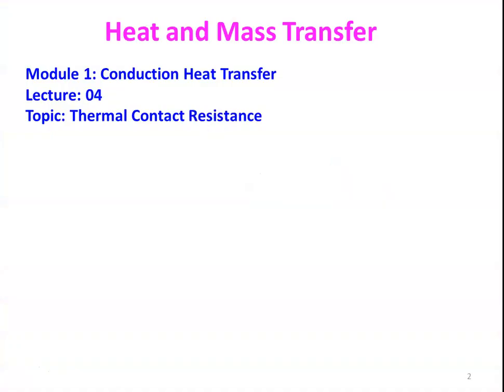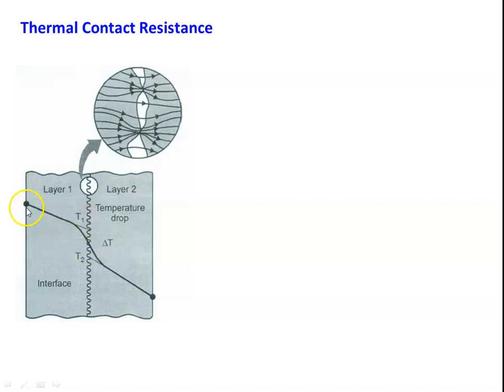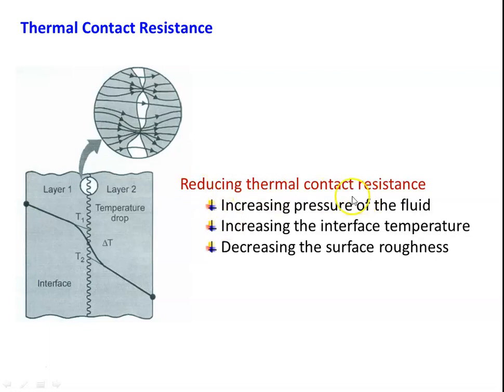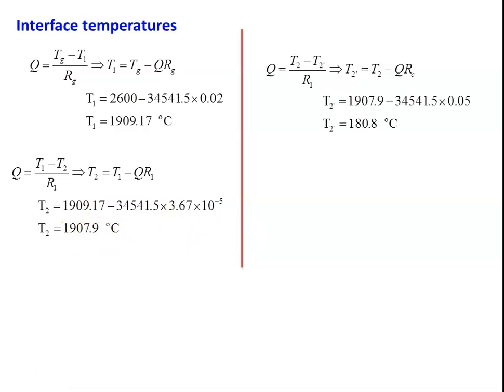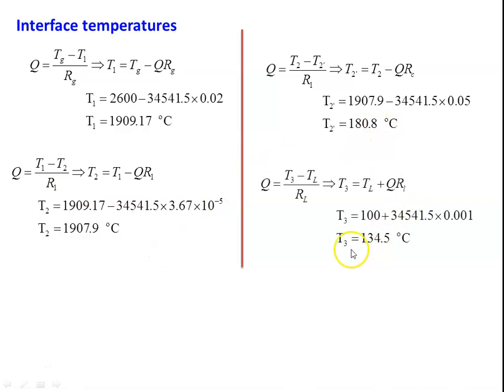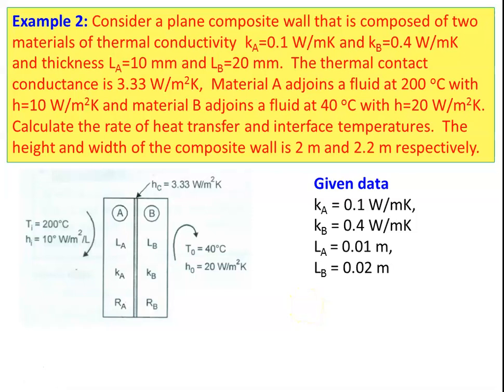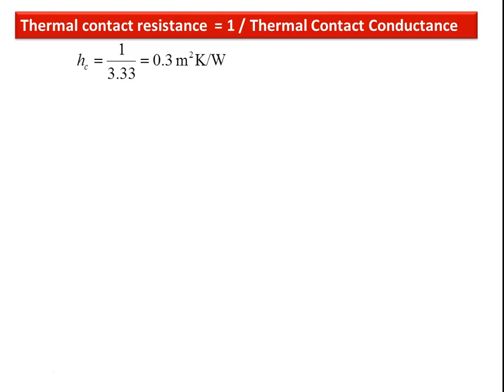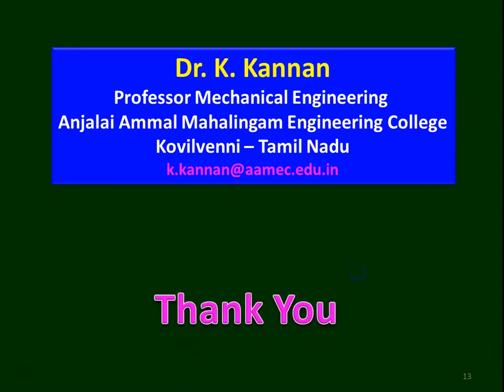HMT 1.4 Thermal Contact Resistance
Thermal Contact resistance in composite slab, Problems